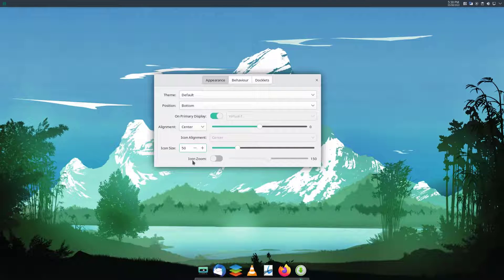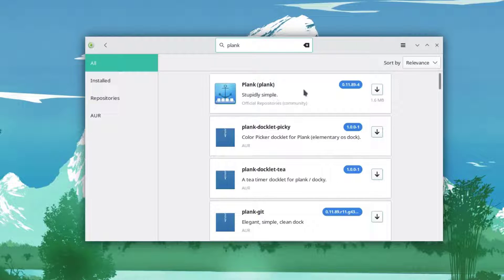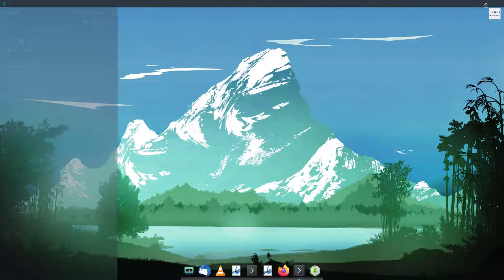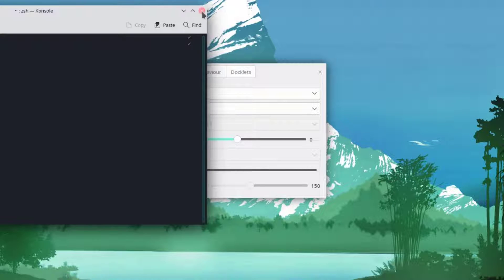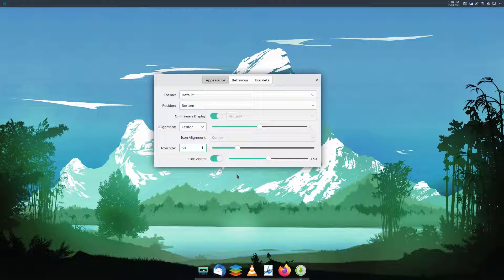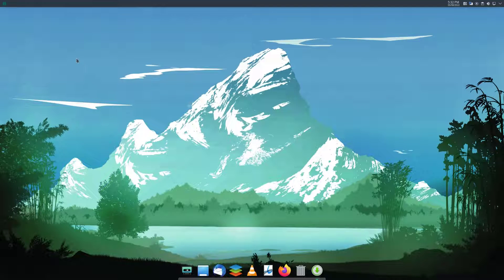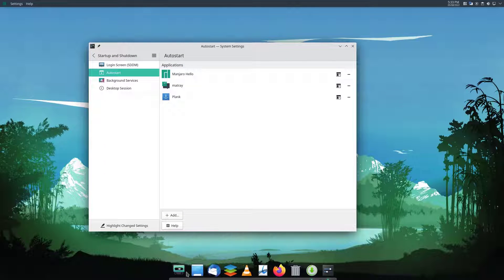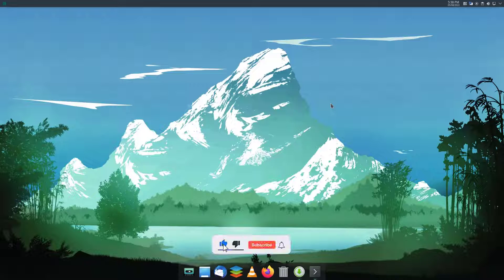Best DOCK For Linux - Plank Installation | Plank Customization | Install Themes For Plank | NCX Tech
Recently we've heard the news that latte dock developers are stepping away from this project, this is very bad news
and as an alternative to Latte, I think Plank is a best choice which is very minimal simple and lightweight
so..In this video, I'll show you how can we install,customize and configure Plank dock on any linux distribution

Plank Installation (command lines) :

Fedora: sudo dnf install plank plank-docklets
Debian / Ubuntu and Ubuntu-based Linux distributions : sudo apt install plank
Arch Linux : sudo pacman -S plank
openSUSE: sudo zypper install plank
Solus OS: sudo eopkg install plank

Timestamps:
00:00 Intro
00:37 Installation of Plank
01:32 Desktop setup
02:48 Add/remove icons in the dock
03:16 Plank customization
05:58 Set Plank as autostart app
06:40 Download new themes for Plank
08:15 Outro